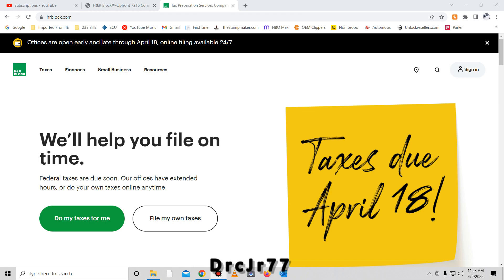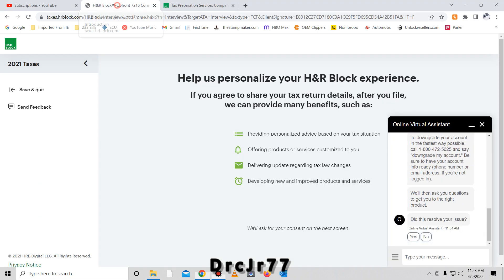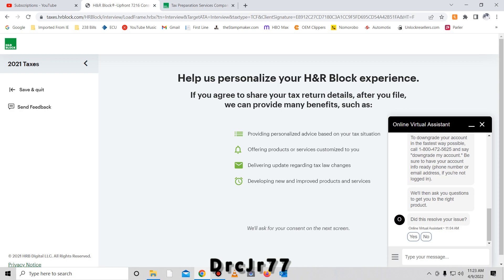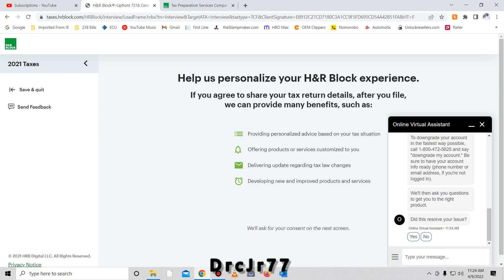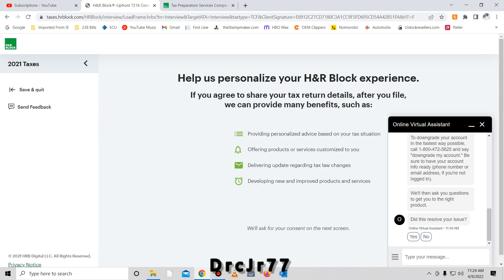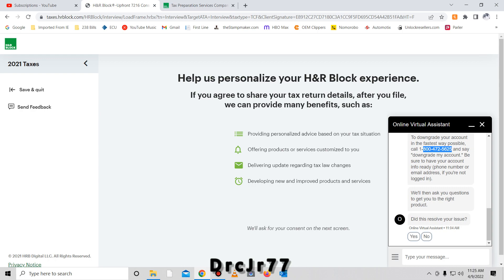H&R Block - Reset Your Account from Premium or Deluxe to Free filling. Easy way. Taxes Due 4-18-22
While filling your taxes yourself online, you might want to see different options, like joint or separate. OR maybe you added the wrong form and got upgraded from free filling to deluxe or premium. Once your account as been upgraded, you can not downgrade on your own, you must either call customer support or follow this video.